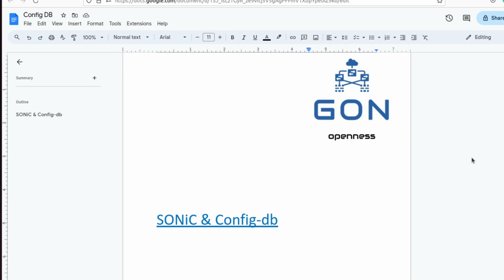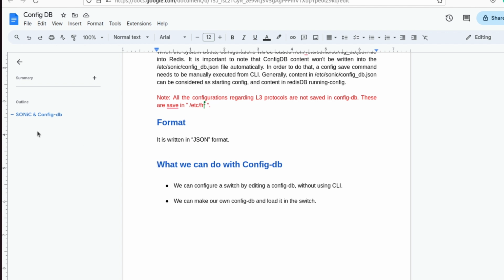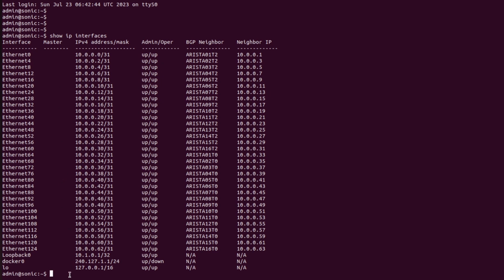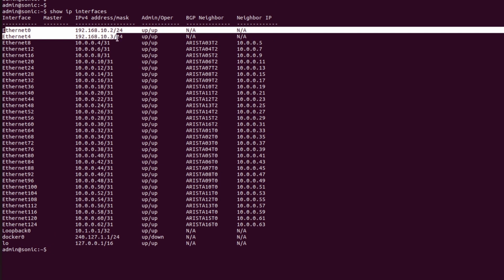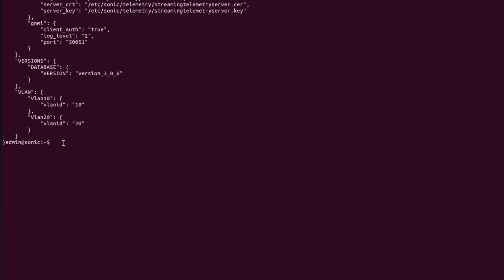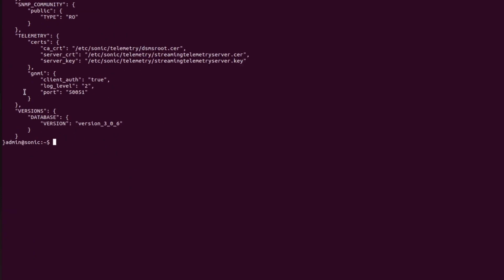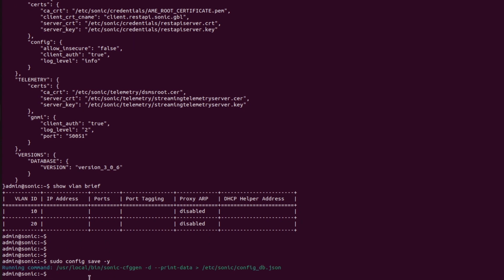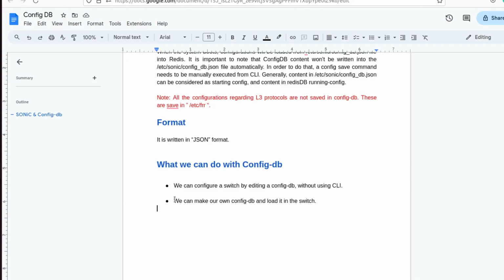What is Config-DB in SONiC?? | How to use it?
🎥🔍 Ready to unravel a crucial aspect of SONiC? In this video, we'll delve into the world of the Configuration Database (Config DB) – understanding its role and mastering its usage. 🌐🔧 Whether you're a networking novice or a seasoned pro, we're here to guide you every step of the way. Join us on this informative journey and level up your SONiC skills! 🚀💼 SONiCExploration ConfigDBInsights 📊